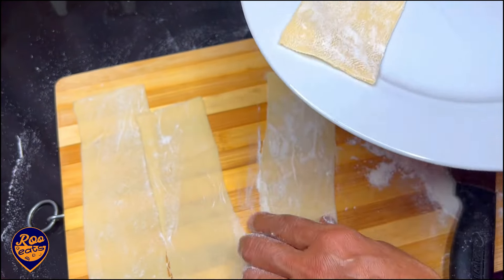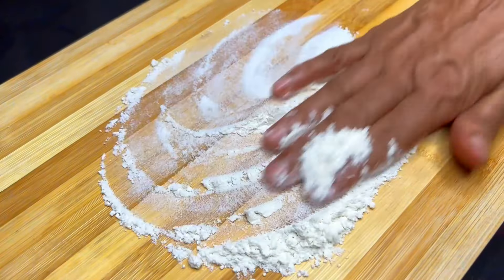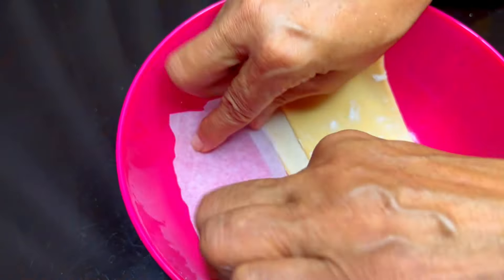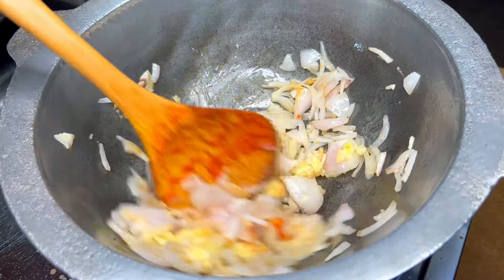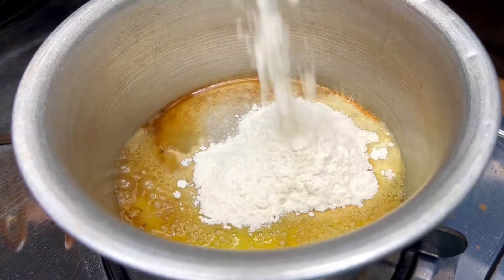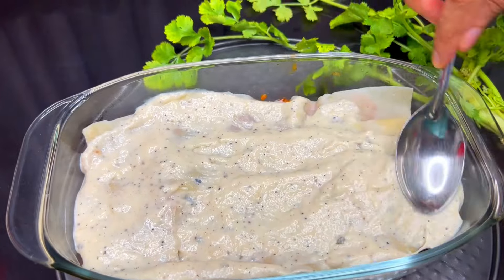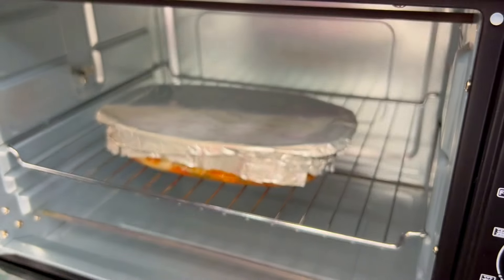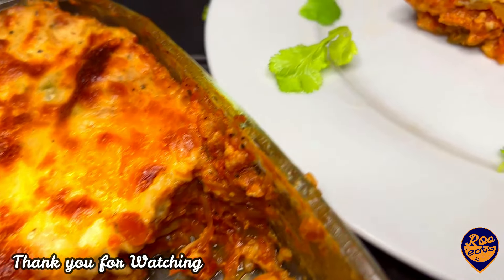චීස් වැක්කෙරෙන චිකන් ලසඤ්ඤා|විනාඩි 20න් ලසඤ්ඤා ශීට්ස් |Chicken Lasagna using homemade lasagna sheets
ගොඩාක් අඩු කාලෙකින්,අඩු වියදමකින් ගෙදරදීම විනාඩි 20න් ලසඤ්ඤා ශීට්ස් හදාගෙනම හදන විදිය අද ඔයාලට අරන් ආවා. මෙය ඉතාලියේ ගොඩාක් ජනප්‍රිය චීස් වැක්කෙරෙන කෑමක් නමුත් ලංකාවෙත් මේ වෙද්දී හැමෝම ගොඩාක් ආසා කරන කෑමක්. පොඩ්ඩෝ නම් දන්නවා ගාෆීල්ඩ් කාටූන් එකේ ගාර්ෆීල්ඩ් ගේ ආසම කෑමත් මේ ලසඤ්ඤා නේ.